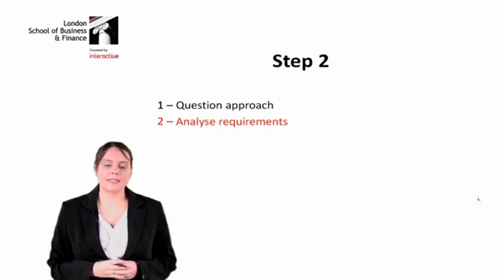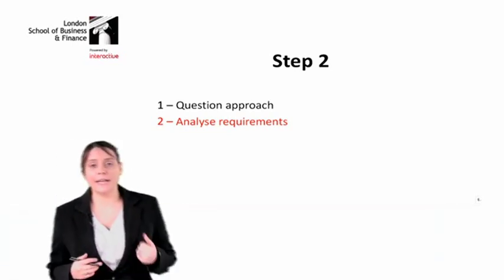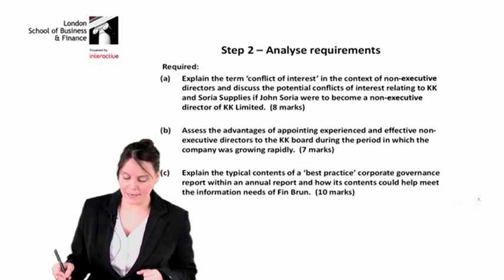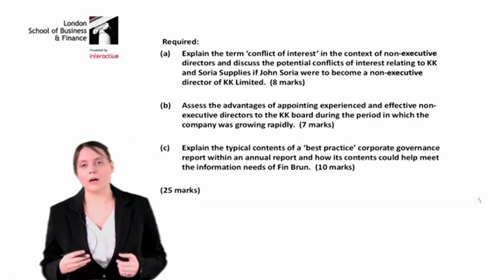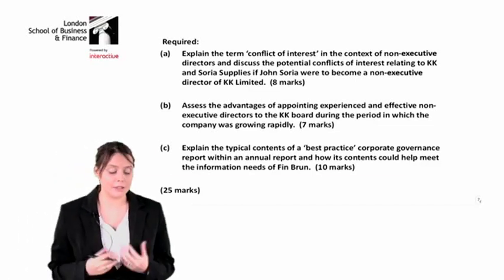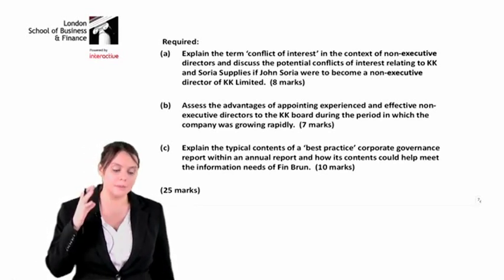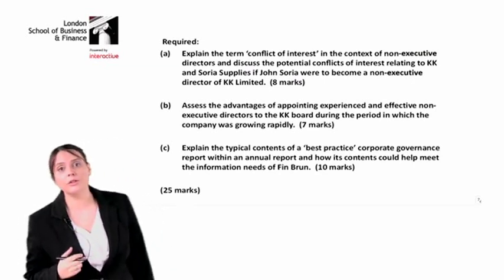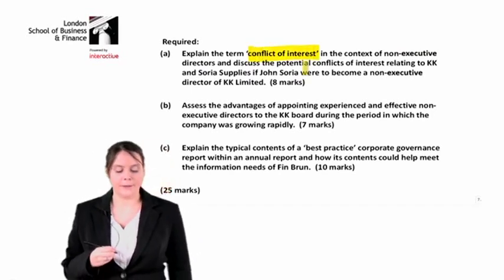LSBF ACCA 10 STEPS TO PASS P1: STEP 2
LSBF ACCA tutor Jenny Cummins presents the 1st step to solve an exam question for the P1 paper on "GR&E Governance, Risk and Ethics".
Gives students the knowledge, skills and judgment required to make professional and ethical decisions with regards to business accounts relating to governance,internal control, compliance and risk management.